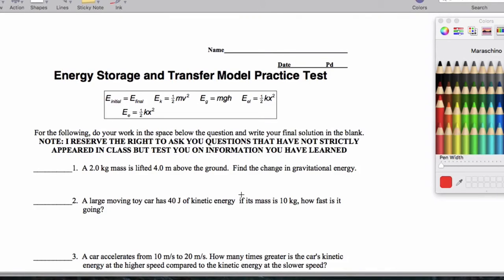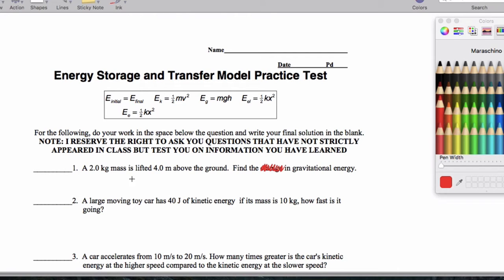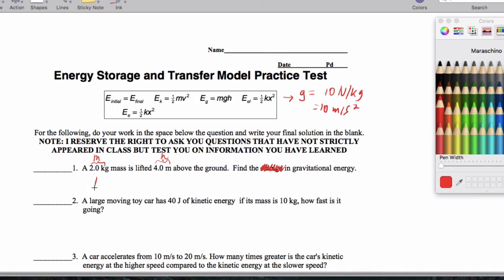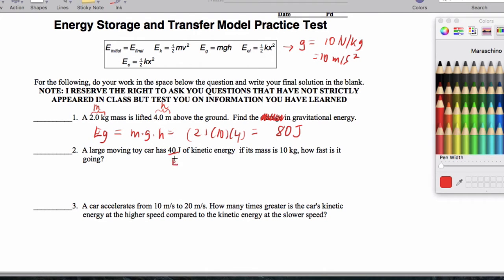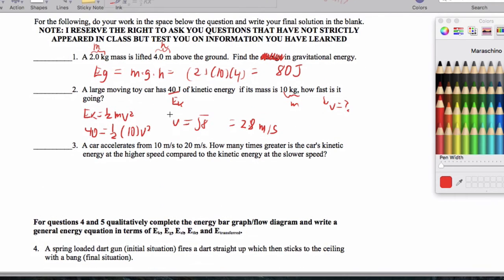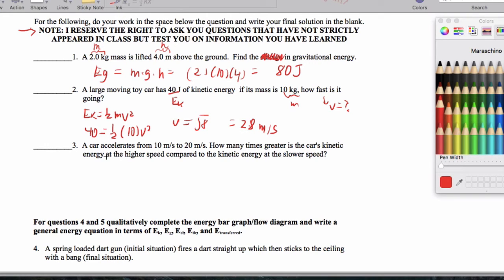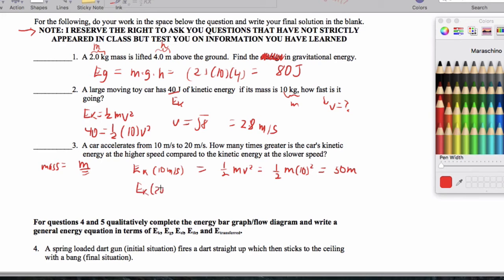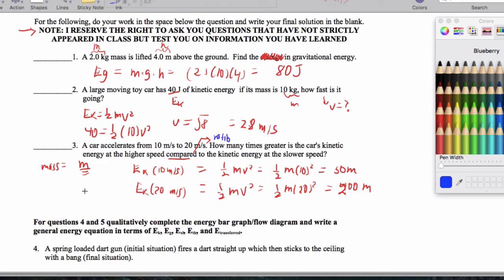Problem 1 3